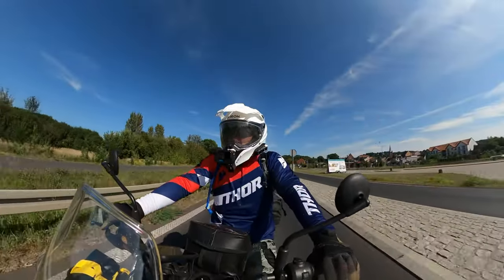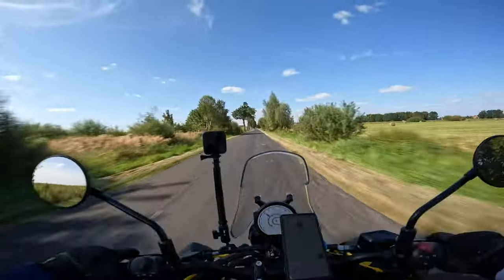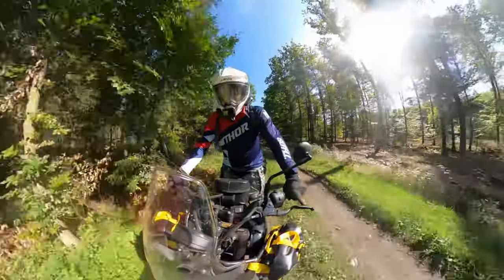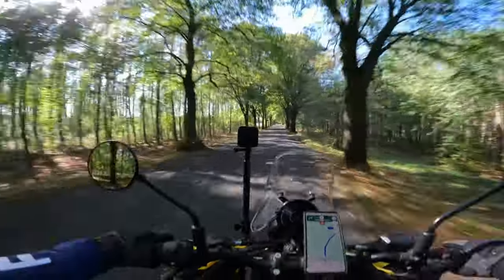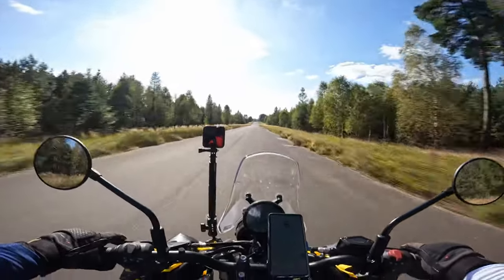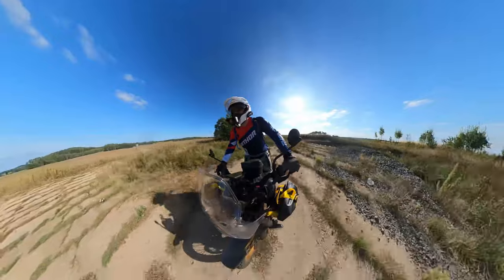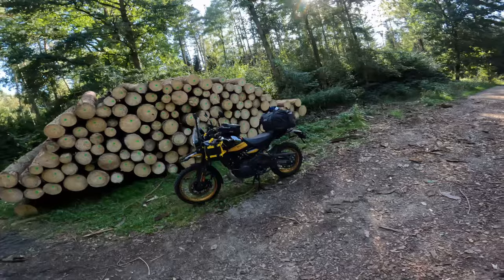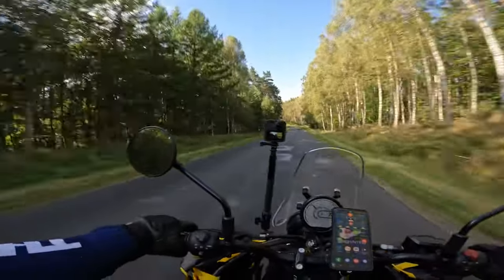Test Drive With New Equipment |S4 Eps38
Hi everybody,
This bike will be used a little differently by me than the last one, more off-road. So it would be good to gain some skills on how to ride it.
Hope U like the episode?!